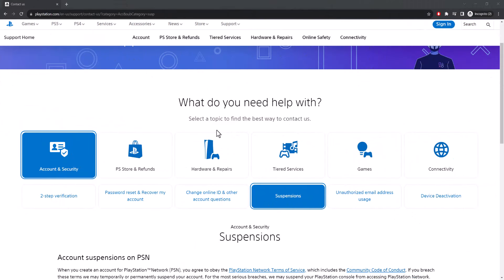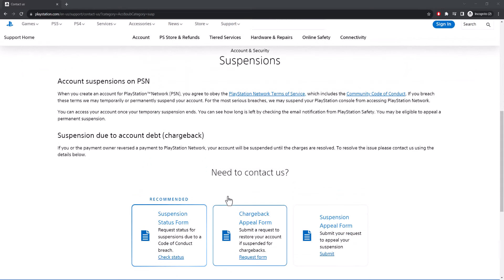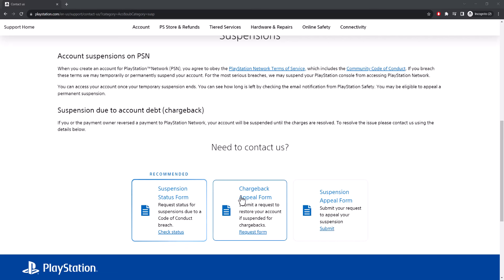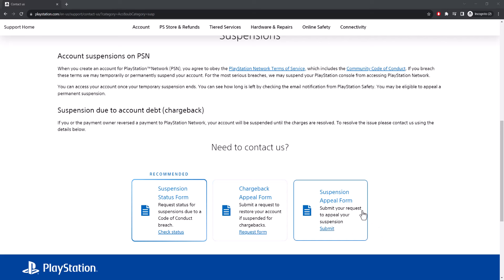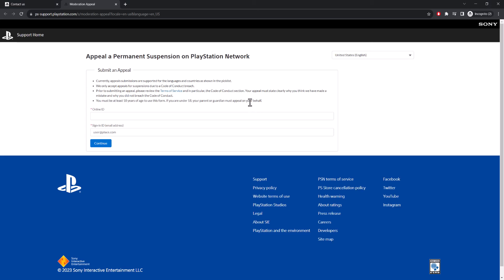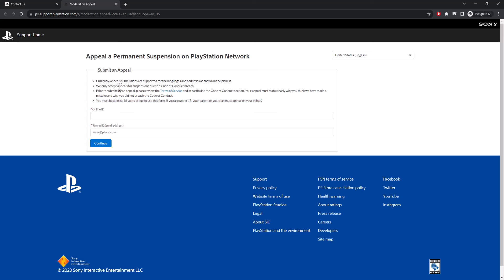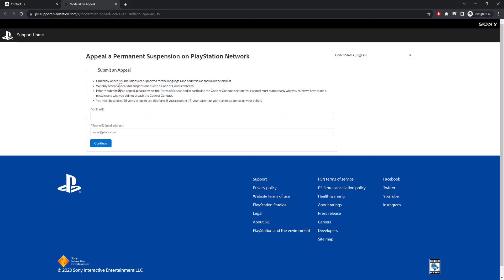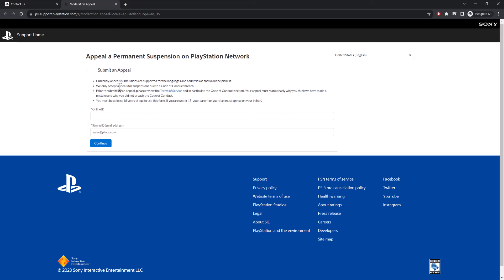How To Get Unbanned From PlayStation Network 2024 Tutorial - Working 100%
In this video i talk about How To Get Unbanned From PlayStation Network 2024 Tutorial - Working 100%